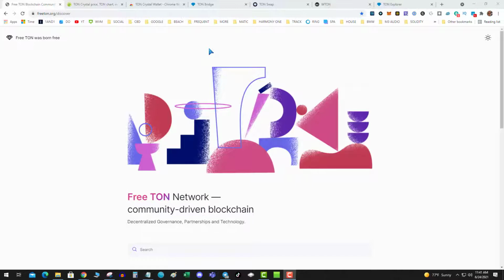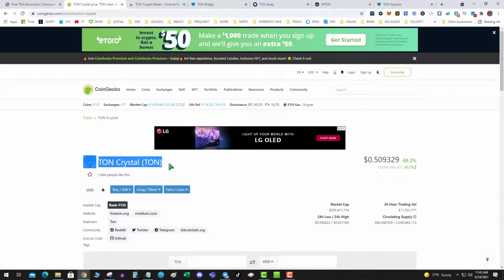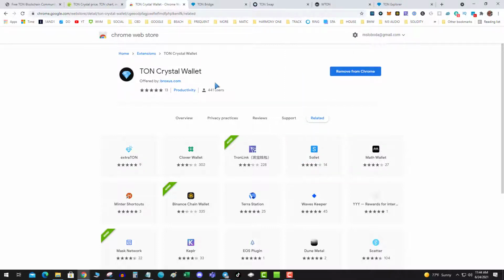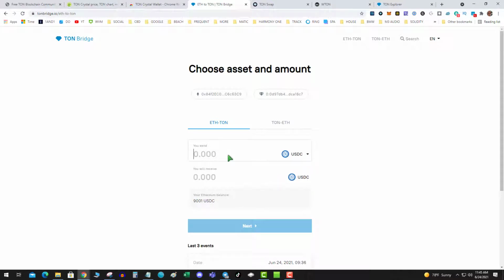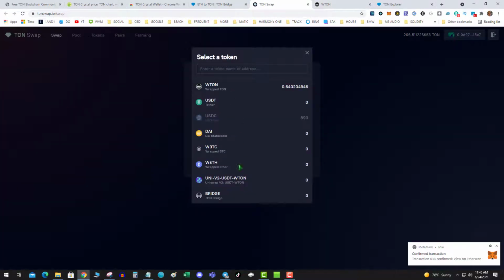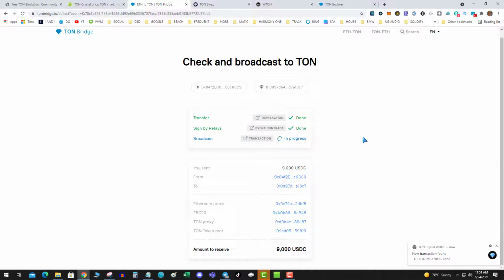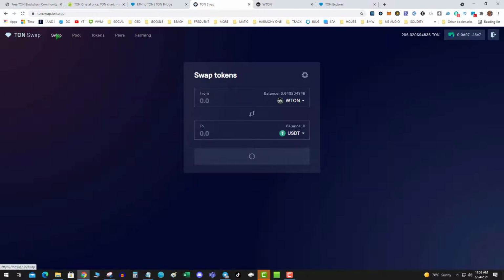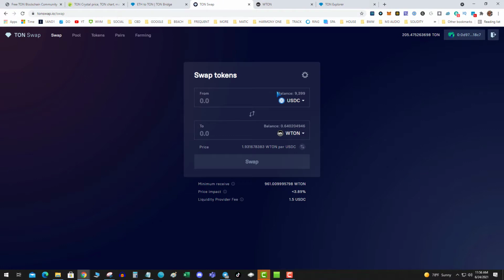Bridging Ethereum to TON Using TonBridge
In today's video I will talk about Free Ton Blockchain and how to bridge Ethereum assets over to get started with TON.  TON was born from the abandoned Telegram GRAM project due to SEC regulations.  TON is a POS decentralized community project with smart contract and high TPS.  TON Crystal is the main asset on the FREE TON blockchain.   Based on Telegram farming will commence soon on TON swap and thus liquidity should build allowing for less slippage.  For the moment scale in slowly in small transactions to avoid price slippage.

NOTE: I will bootstrap the first 10 POSTED ADDRESSES with a little TON.  Keep in mind, your wallet must be DEPLOYED otherwise the tx will bounce.  This will give you a little gas to get started.   Also, please asking that if your already on the network please don't post your addy, this is intended for new users.

Step 2: DEPLOY your Wallet
Step 3: Ideally get a buddy to send you some TON
Step 4: Bridge ETH to TON [If you get stuck, try Ton Bridge Telegram
Step 7: Your ready to farm.

Earn $10 of free Bitcoin when you buy $100 or more